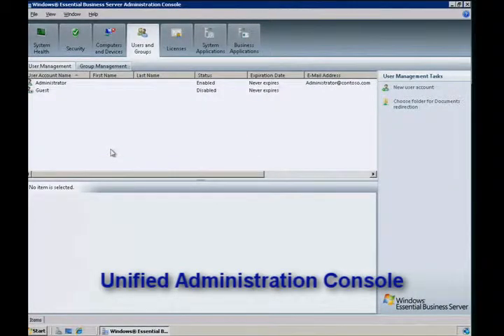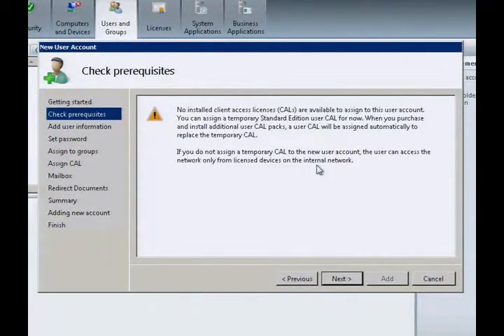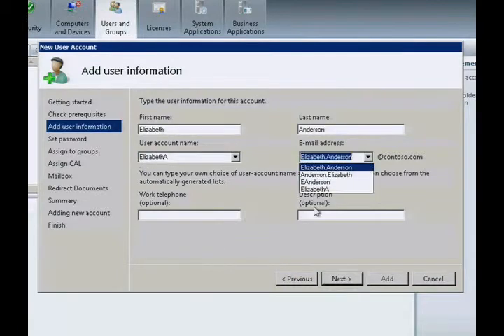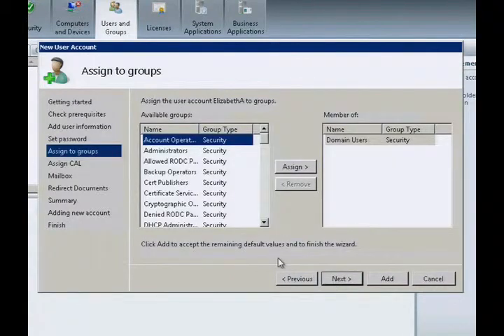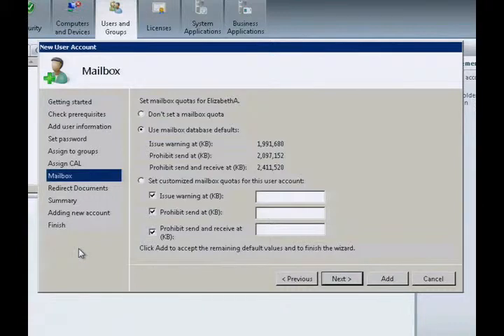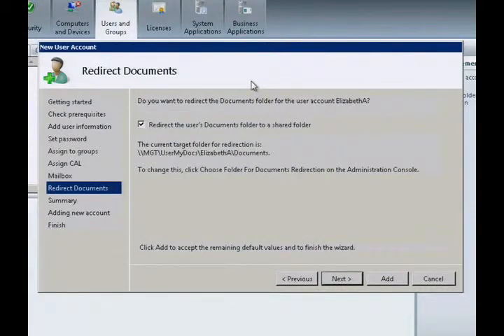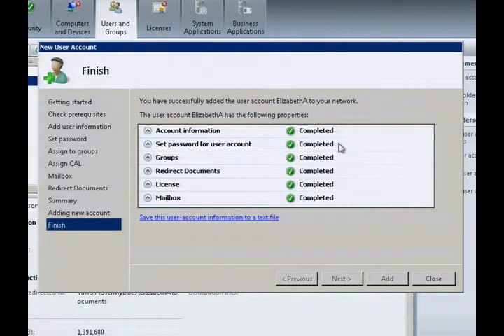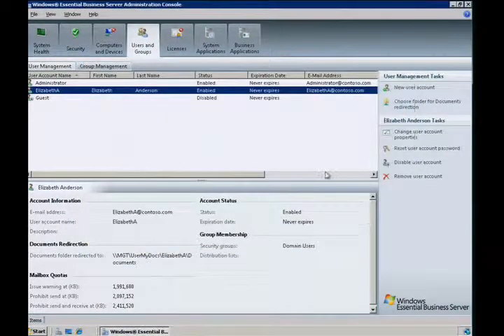Essential Business Server 2008 Demo 04 UnifiedAdmnConsole